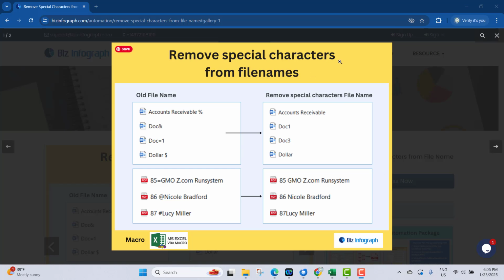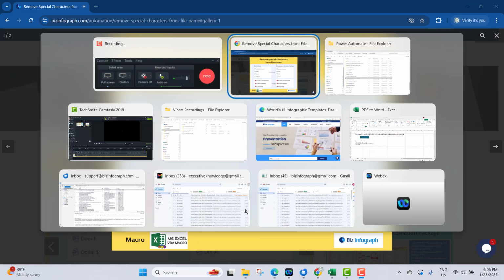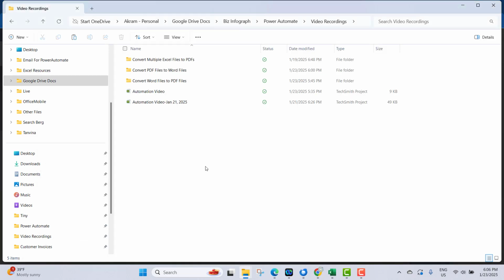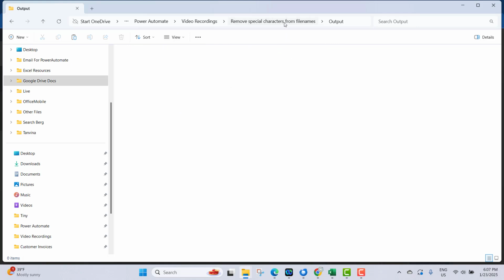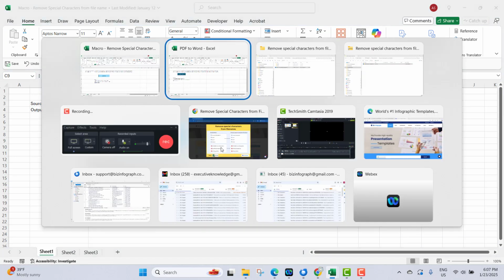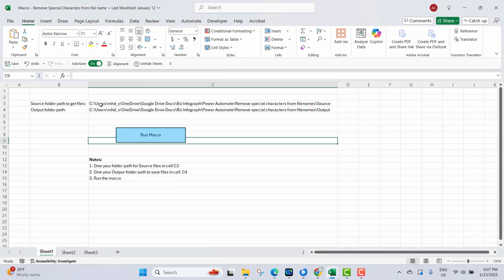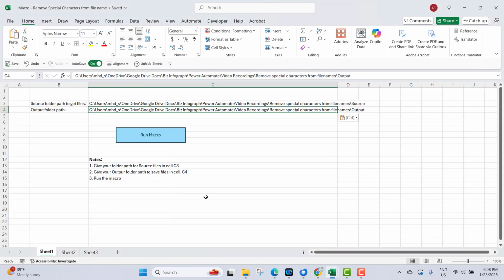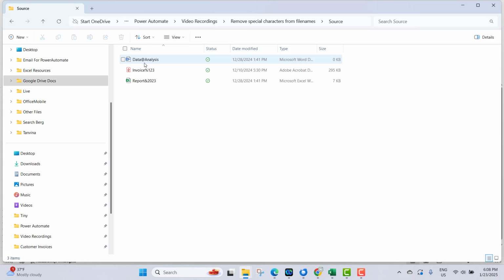Remove Special Characters from File Name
Learn how to remove special characters from file names easily with this step-by-step tutorial. Special characters in filenames can cause errors, compatibility issues, or difficulties in file organization. In this video, we’ll guide you through simple methods to clean up filenames using built-in tools, automation scripts, and batch renaming techniques. Whether you're managing multiple files, automating file renaming, or improving file organization, this tutorial will help streamline your workflow. Perfect for professionals, students, and businesses looking to optimize file management.